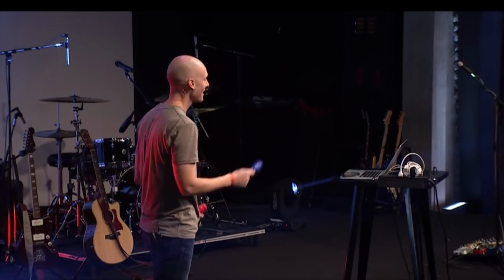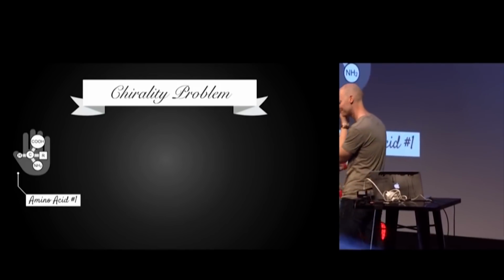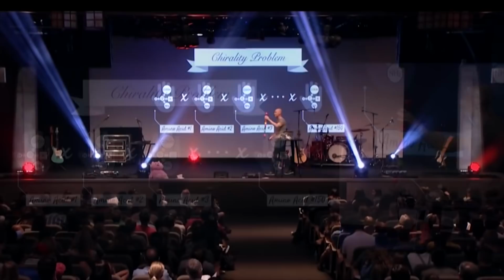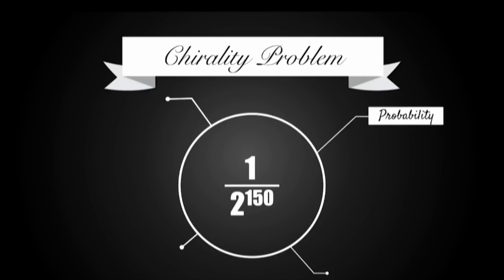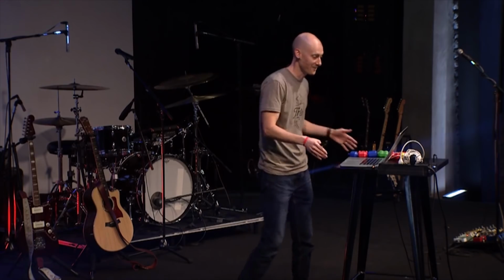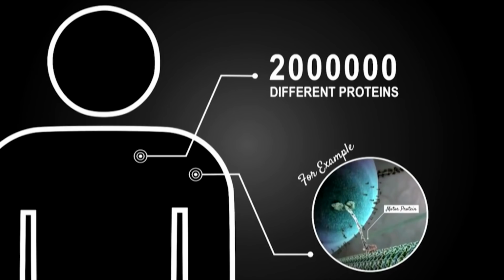Let's Build Proteins While Destroying Creationists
It is time to dismantle some more creationist arguments. This time, we will be talking about amino acids and their chirality!

We are making such material available in our efforts to advance understanding of environmental, political, human rights, economic, democracy, scientific, and social justice issues, etc. We believe this constitutes a 'fair use' of any such copyrighted material as provided for in section 107 of the US Copyright Law. In accordance with Title 17 U.S.C. Section 107, the material on this site is distributed without profit to those who have expressed a prior interest in receiving the included information for research and educational purposes.